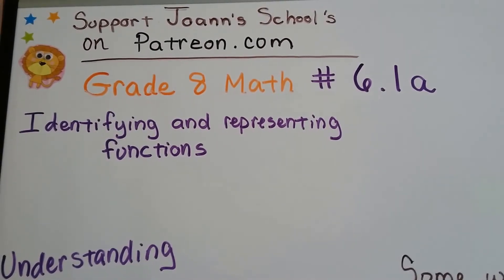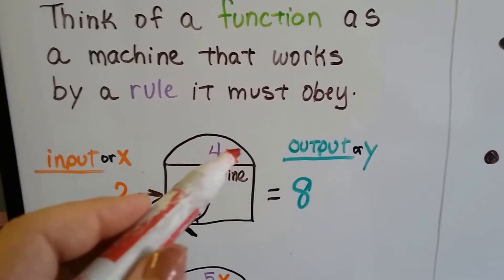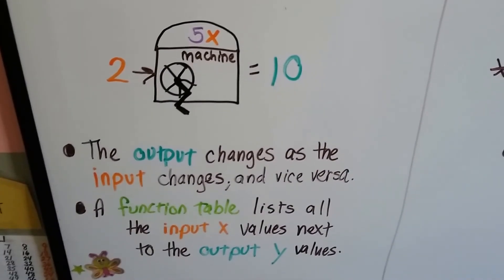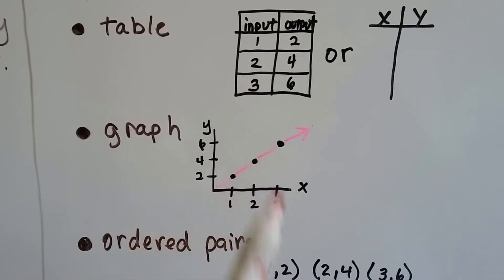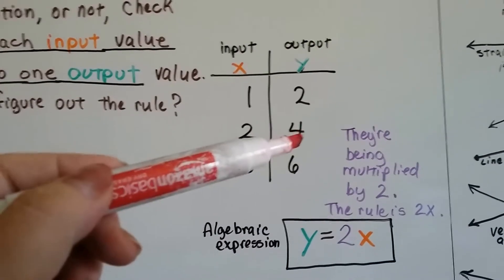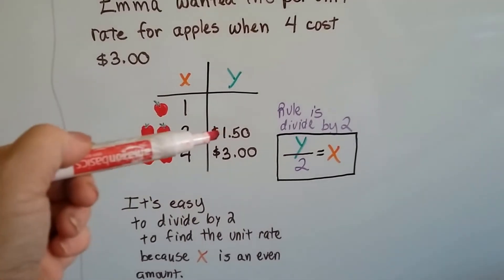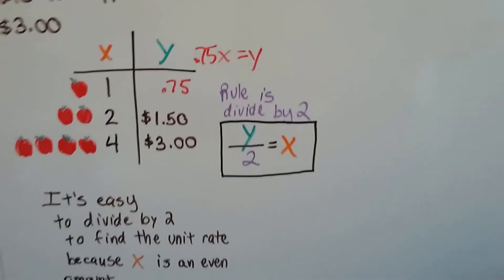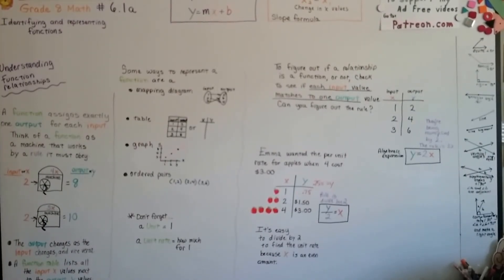Grade 8 Math #6.1a, Functions - Understanding Types of Function relationships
An explanation of function relationships, mapping diagrams, tables, graphs, ordered pairs. How each output value has one and only one input value. What are functions?  #6.1a